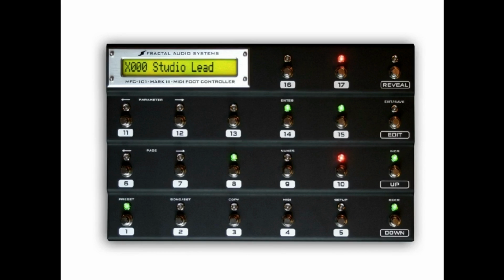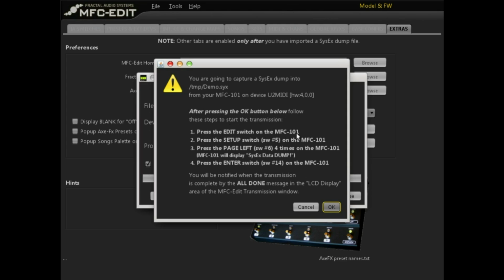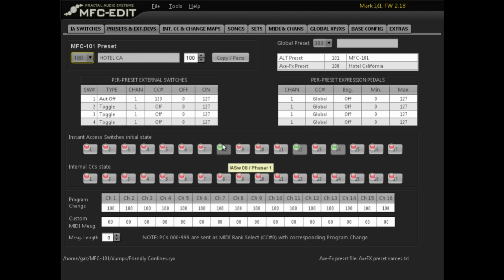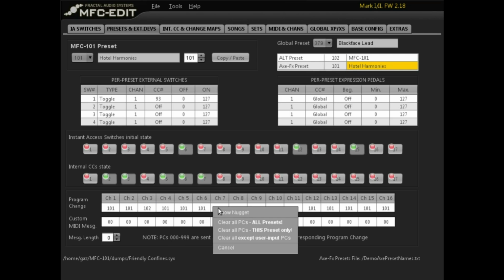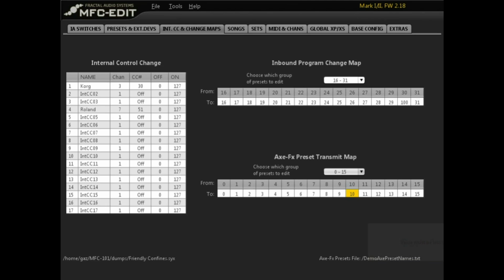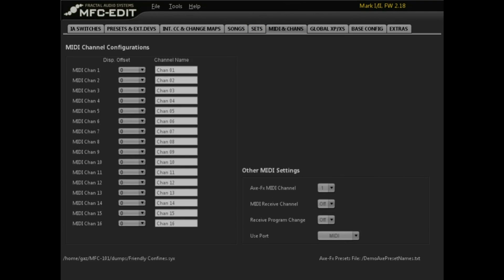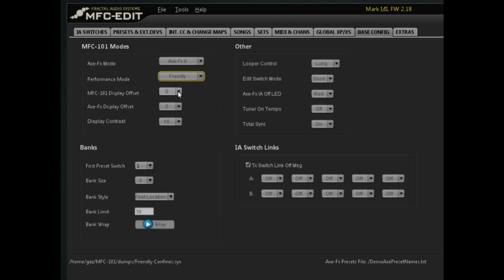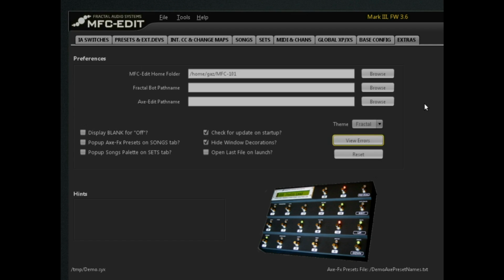MFC Edit V3 Overview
This is an overview of MFC-Edit version 3.0 for the Fractal Audio Systems MFC-101 MIDI foot controller.  The current MFC-Edit version is 8.5 so this video is quite out of date, but still instructional.  The latest version of MFC-Edit has tons of new features.  It can be downloaded for free from the Fractal Audio Systems Forum